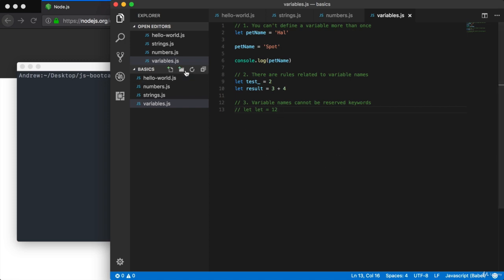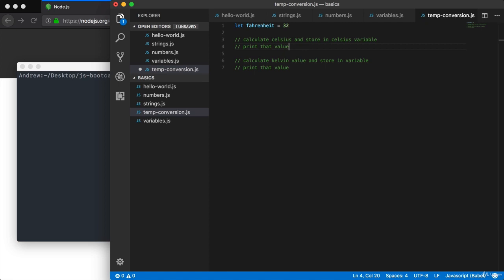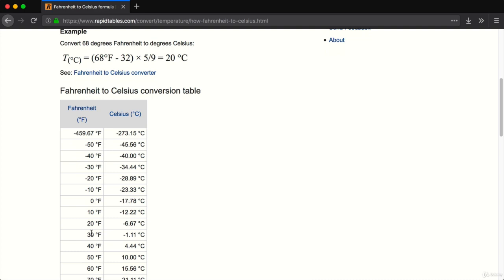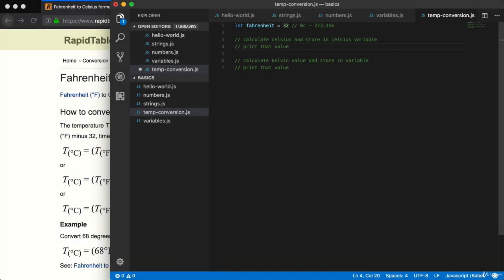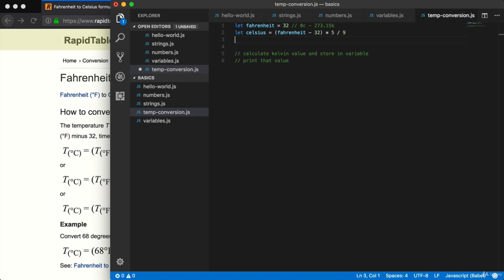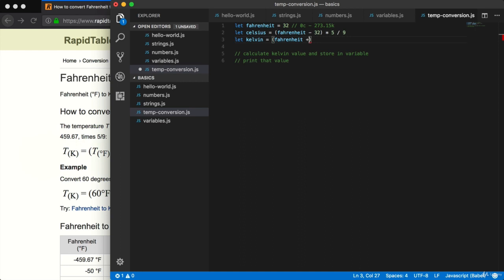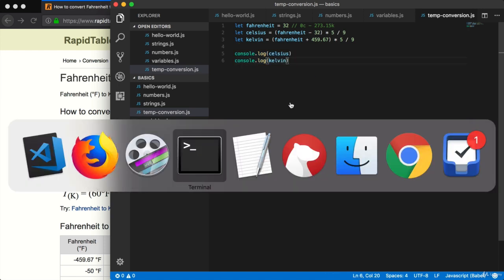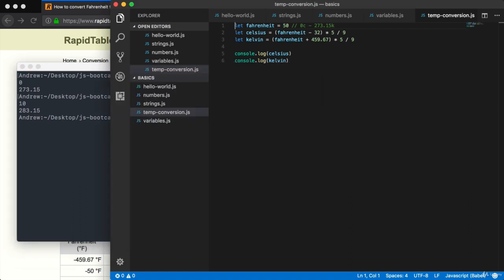3. JavaScript Basics Variables and Flow Control | 5 Build a Temperature Converter